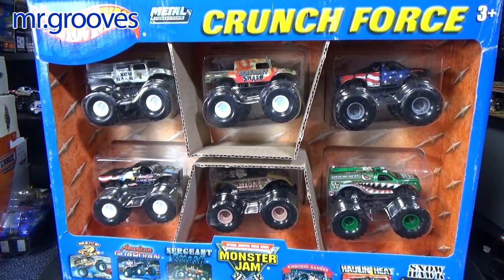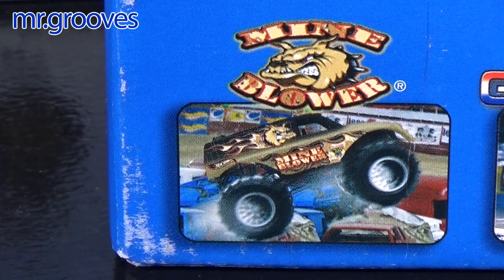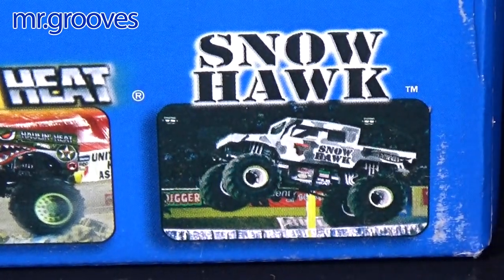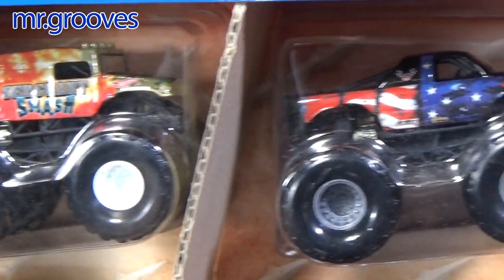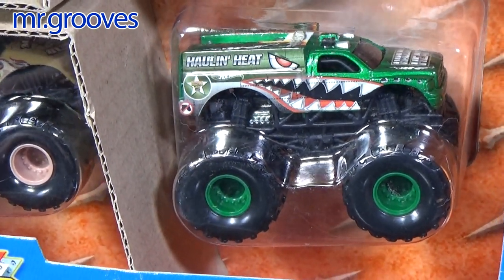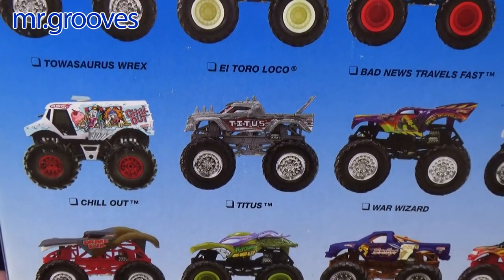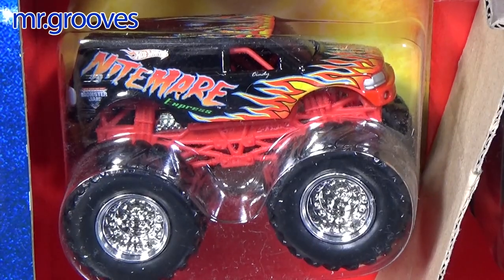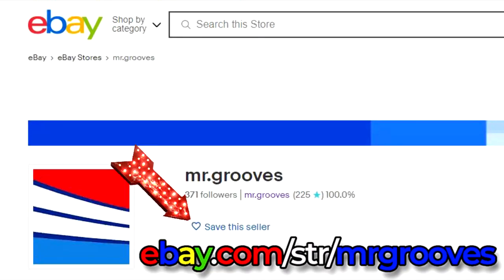Hot Wheels Monster Jam Crunch Force and Power Pack 6-packs Monster Truck Diecast Collecting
These 6-packs make for excellent displays!
Stuff for sale! (Sorry, USA only)
Monster Jam Category

Snow Hawk (6-pack exclusive)
Sergeant Smash
Airborne Ranger
American Guardian
Mine Blower (6-pack exclusive)
Haulin' Heat (6-pack exclusive)

Power Pack (coypright 2005)
Power Forward
Full Boar
Bad News Travels Fast
Nite Mare
Bounty Hunter
Grave Digger